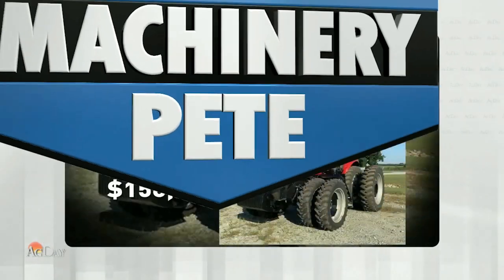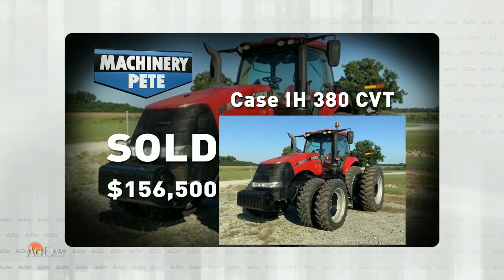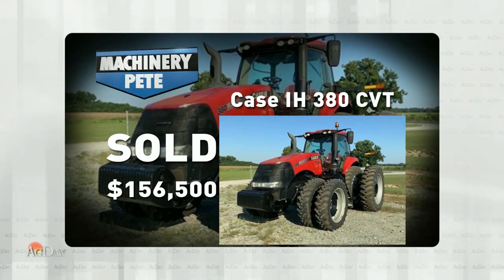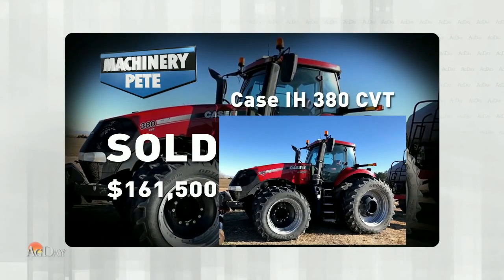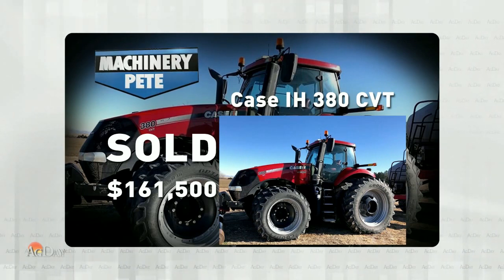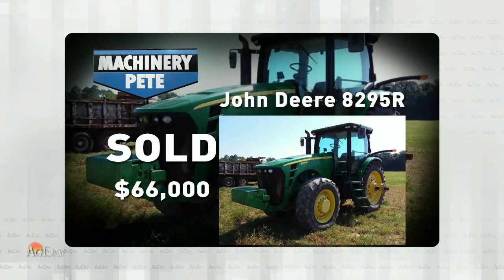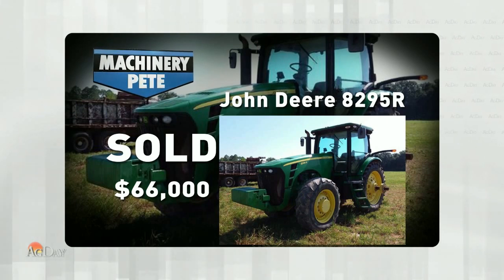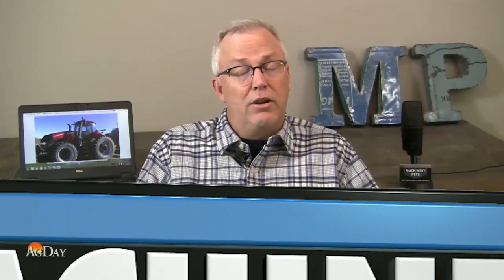2016 Case IH Magnum 380 CVT Tractor Sold High on Recent Georgia Auction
On Ag Day TV show today Machinery Pete highlighted strong recent auction sale price on a southern tractor., a 2016 Case IH Magnum 380 CVT sold on a southern Georgia auction.